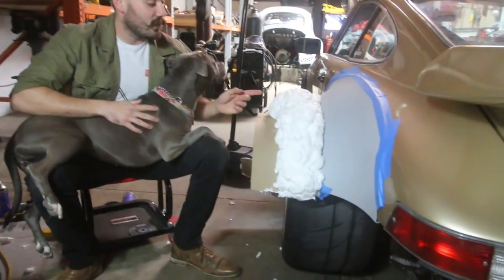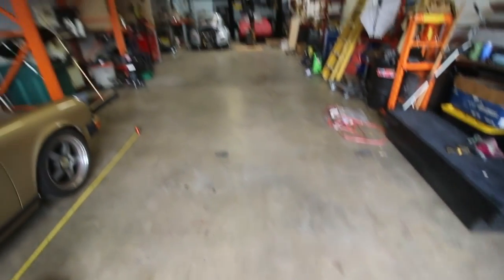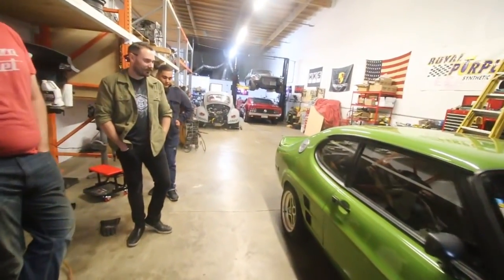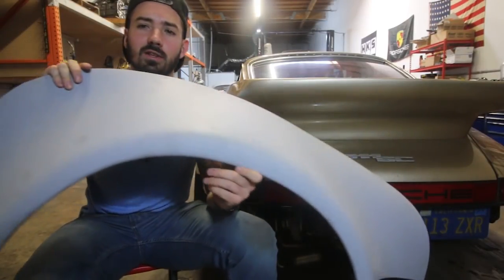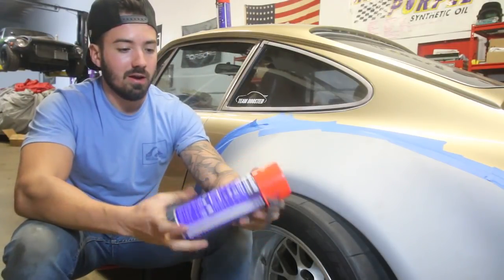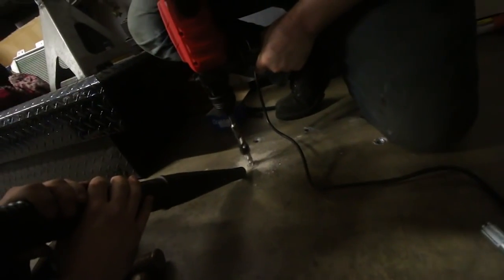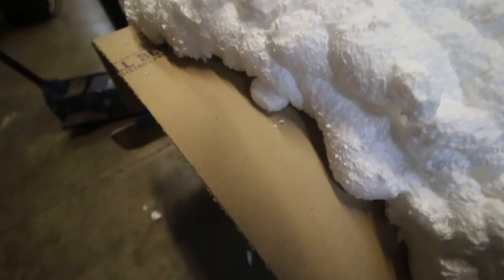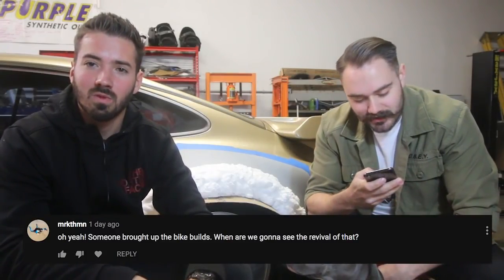Making Carbon Fiber Widebody Flares - 911 Turbo Pt.1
Watch as we start the journey to making our 911 turbo one wide boi!

Facebook.com/boostedshades
Instagram.com/boostedshades

Send us stuff:

Team boosted
10637 Roselle Street, Unit F